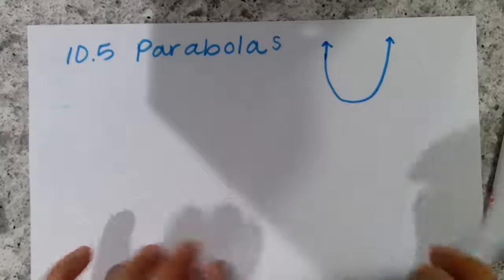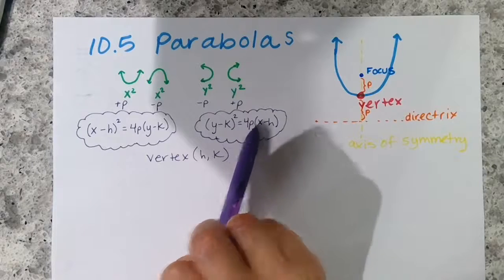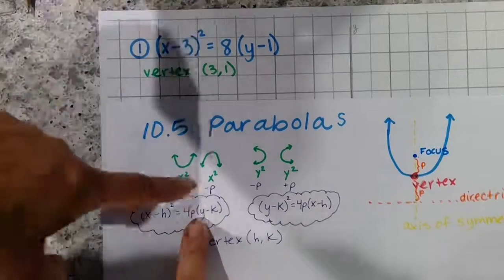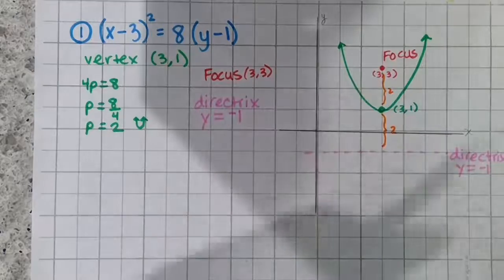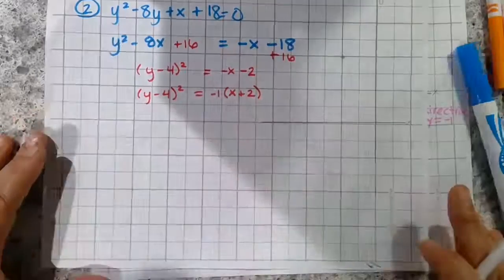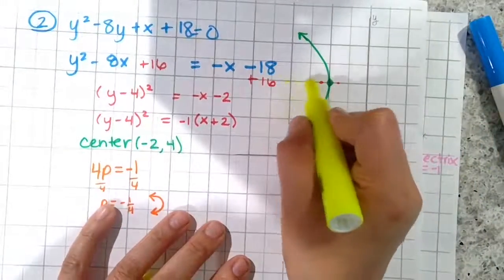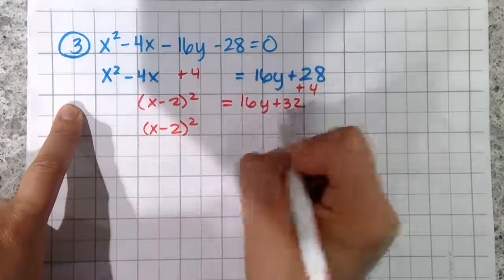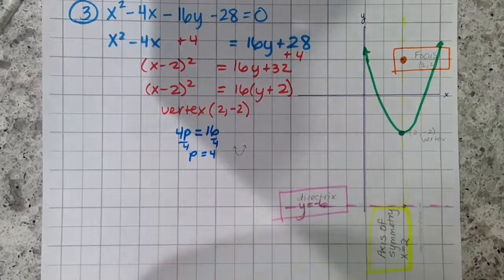10 5 Parabolas